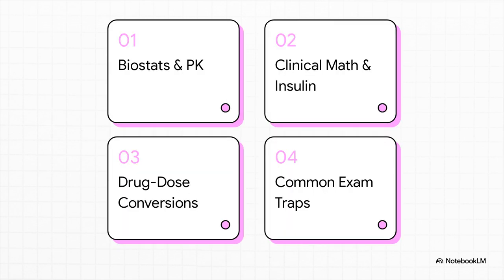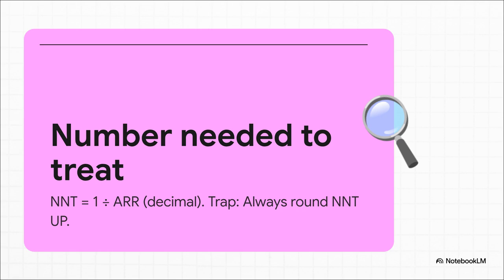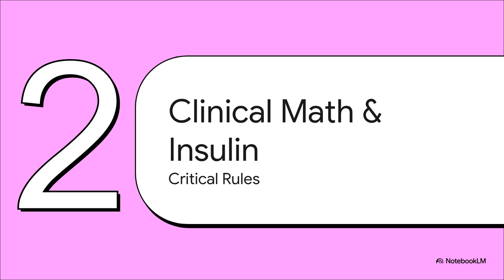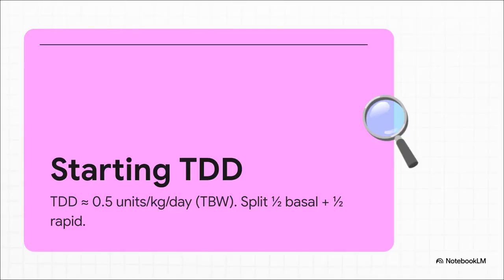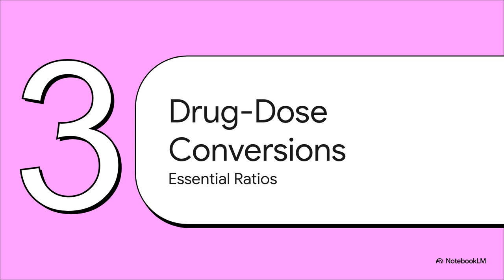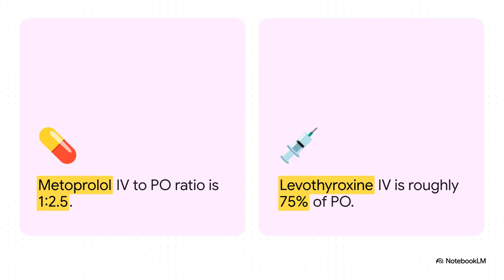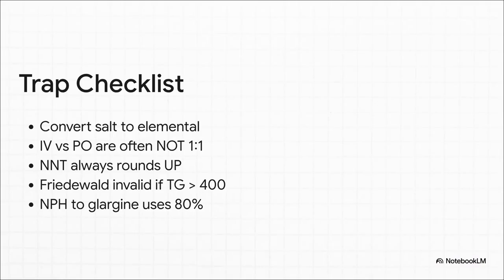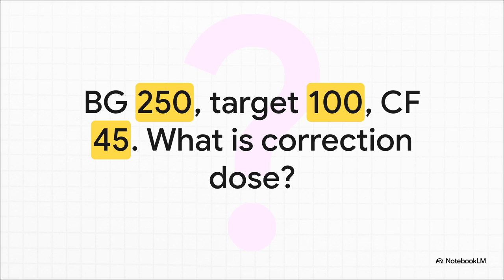NAPLEX Required Formulas & Drug-Dose Conversions — Part 1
In this NAPLEX review chapter, we cover high-yield pharmacy formulas and drug-dose conversions with worked examples to help you practice calculation setup, unit conversion, and exam-style problem solving.

This chapter reviews essential topics including biostatistics, pharmacokinetics, mean arterial pressure, phenytoin correction, pack-year history, diabetes insulin rules, Friedewald LDL calculation, minimum weighable quantity, body surface area, and common drug-dose conversions. The handout also includes active-recall questions and a checklist of common calculation traps to help students avoid frequent NAPLEX mistakes.

Topics covered include:

Biostatistics formulas: risk, relative risk, relative risk reduction, absolute risk reduction, number needed to treat, odds ratio, hazard ratio, and ICER
Pharmacokinetics: bioavailability, volume of distribution, clearance, elimination rate constant, concentration prediction, half-life, and loading dose
Acute care formulas: mean arterial pressure and corrected phenytoin
Diabetes calculations: total daily insulin dose, Rule of 500, Rule of 450, Rule of 1800, Rule of 1500, and correction dose
Dyslipidemia and compounding: Friedewald equation, minimum weighable quantity, and body surface area
Drug-dose conversions: KCl, aminophylline/theophylline, metoprolol, levothyroxine, lithium, insulin, calcium salts, iron salts, statins, loop diuretics, and corticosteroids

This episode is designed for pharmacy students preparing for the NAPLEX who want a clear, organized, and practical review of required formulas. Each formula is paired with a worked example so you can build confidence and strengthen your calculation skills before exam day.

Remember: NAPLEX calculations are mastered through repetition, not perfection on the first attempt. Keep practicing, check your units, and trust the progress you are making.